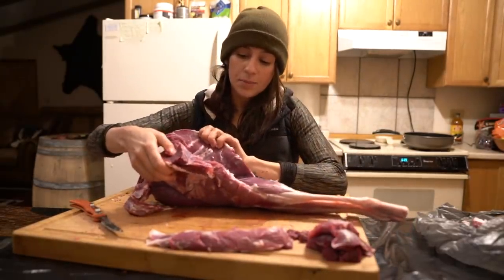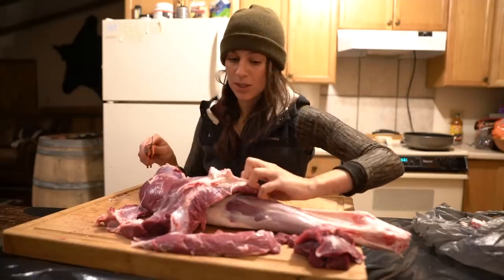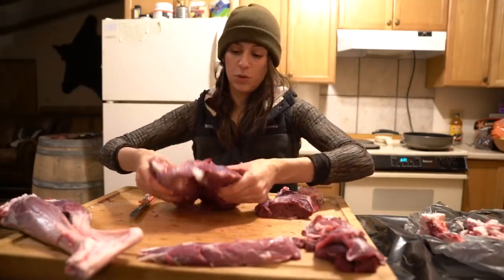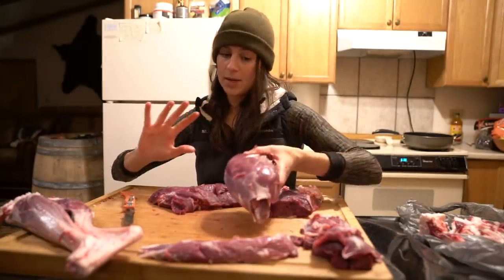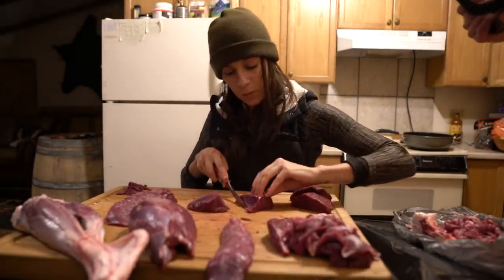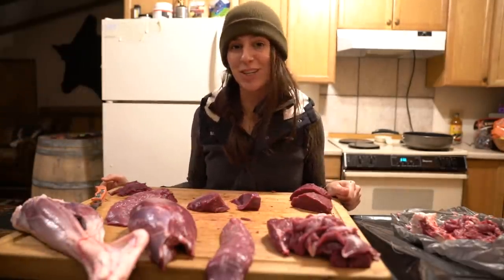How To Butcher a DEER Hind Quarter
Now that I harvested a whitetail deer, it's time to process the meat! I would recommend dry aging meat if possible, but with temps in the 50's, I had no choice but to jump right into processing. In this video I show you how I butcher an entire hind quarter of a deer at home.

I realized after posting the video that my image in the video outlining the different cuts  (Bottom Round, Eye of Round, Top Round, and Sirloin Tip) is slightly off in the video, but correct in the thumbnail and correct when I speak. In the photo, the bottom round is the first cut on the left. Hope that makes sense :) Sorry for any confusion!

** SOG Knife

** Some of my favorite outdoor gear

** Cutting Board

**Butcher paper

Wilderness Warrior
Sand County Almanac
River of Doubt

I'm Allie, an archer, hunter, angler, and public lands advocate. But really, I'm an all around lover of all things outdoors! I enjoy sharing all of my adventures here on YouTube including the good and the bad. Learning how to enjoy the outdoors is a PROCESS and I'm here to share mine with you.